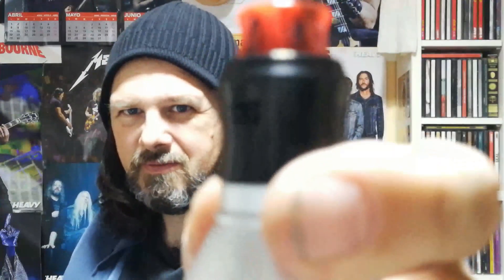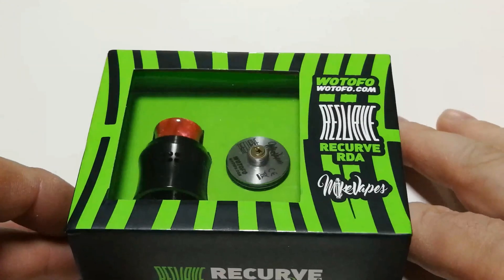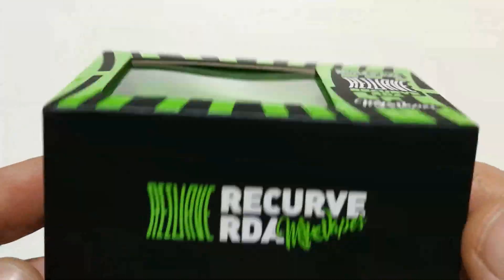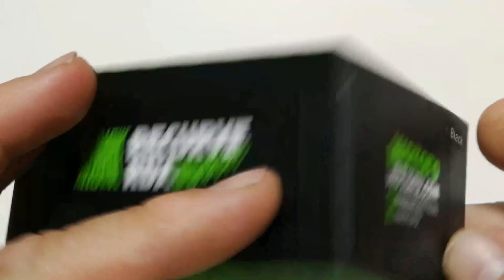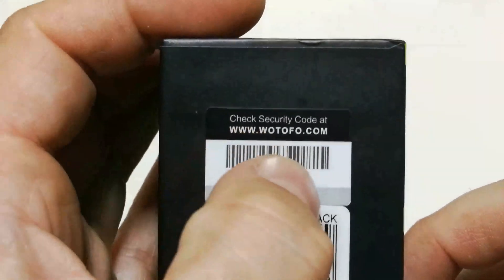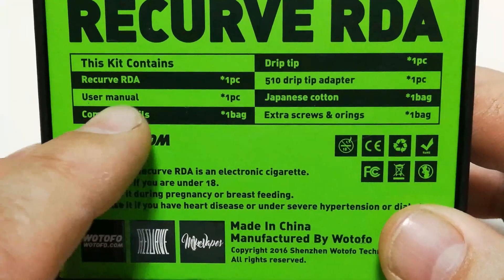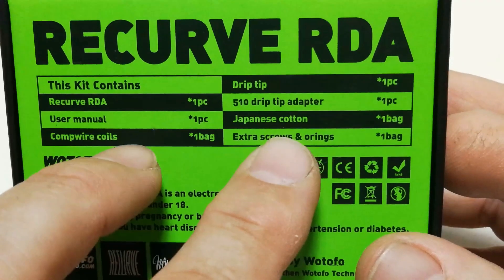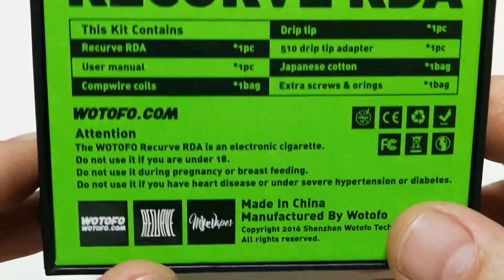El RDA Single Coil mejor adaptado al sabor" El RECURVE..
EPISODIO -22: "Revision del RDA RECURVE de WOTOFO & Mike Vapes "
Subscribirse al CANAL NEW VAPERS.

Una nueva forma de ver el mundo del vapeo desde la parte mas técnica... desde el artesanal mundo de las resistencia, hasta el objetivo punto de vista del revisor... sin dejar de lado el dejar de fumar  y que se apunte mas gente a esta alternativa al tabaco.
Dejar el tabaco y vapear te hará vivir mas.
yiyi vapersDejar el tabaco y vapear te hará vivir mas.
yiyi vapers